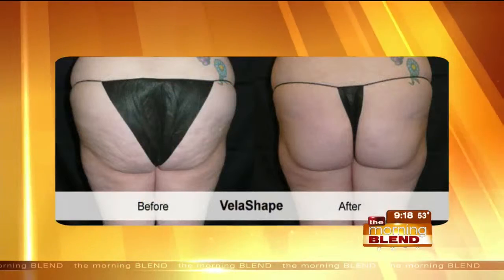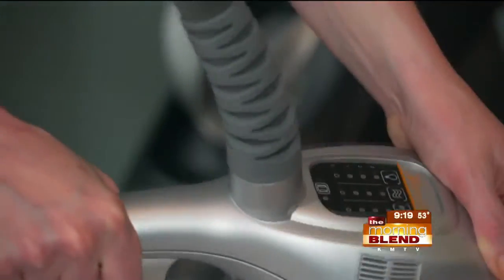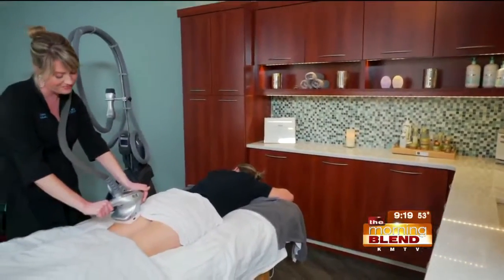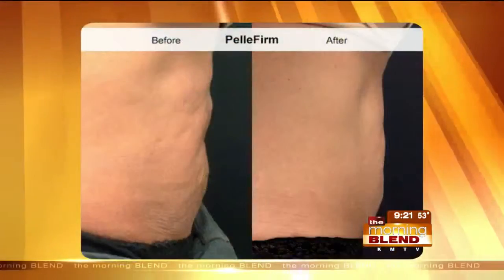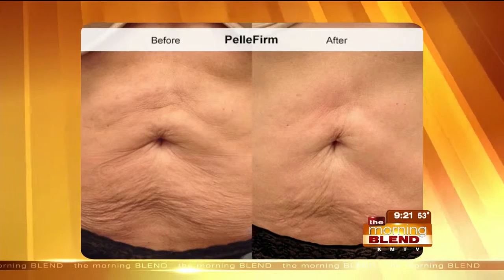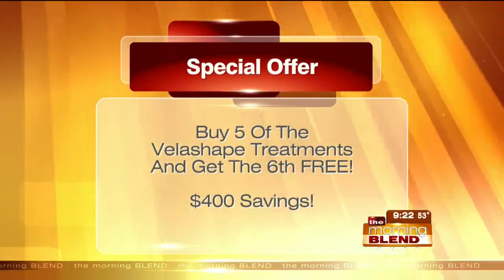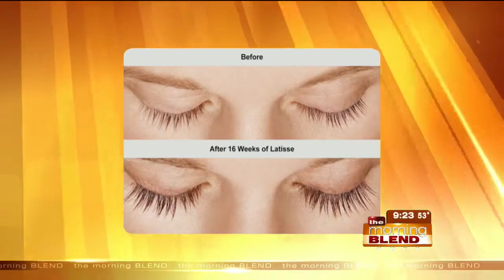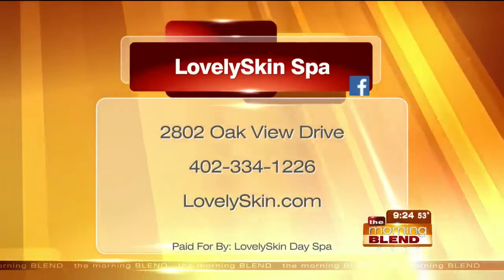LovelySkin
Got cellulite?  Most of us do.  Get Velashape and you can reduce that cellulite and contour your body!   Candise Bogle with the Lovely Skin Spa returns to tell us more about Velashape, where it can be used and how it works.